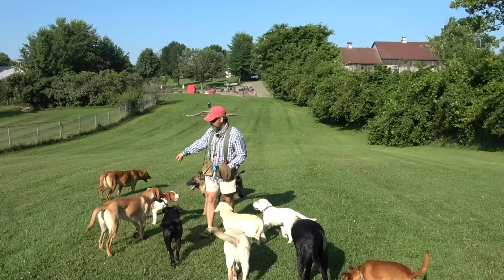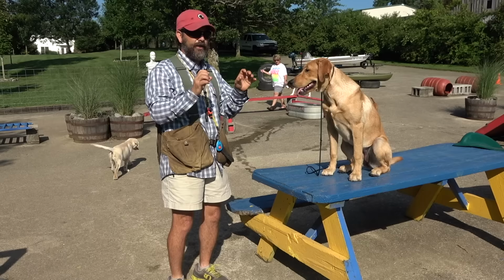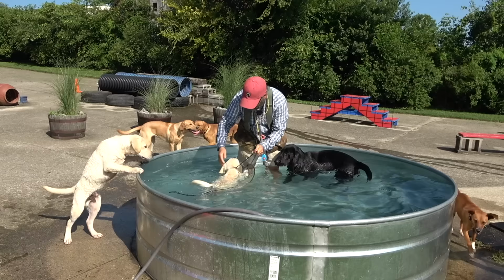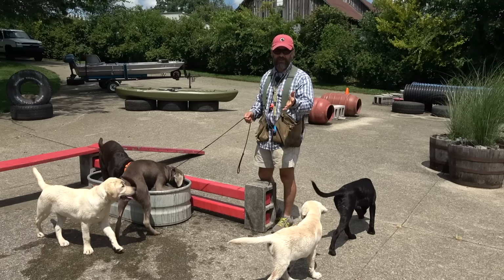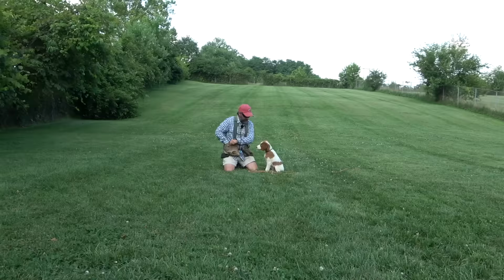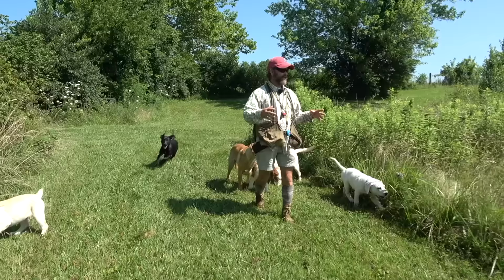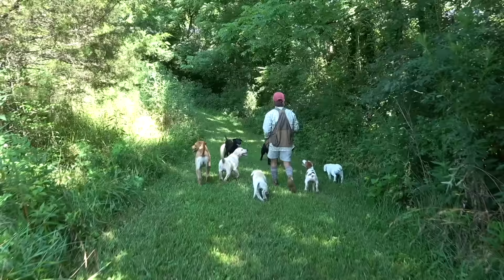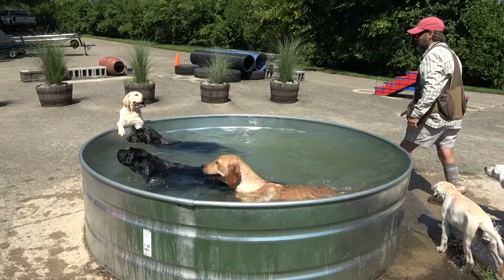English Labrador Retriever vs American Labrador Retriever Part 1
What is the difference between an English Labrador Retriever and American Labrador Retriever? Should the terms really be show versus field Labrador Retrievers? I hope to provide some answers and insight to those questions today.

Extract from an article published by the Labrador Retriever Club USA:

“Within the Labrador Retriever breed type there are variations in body style which have evolved to suit the use of the dog, as well as the preferences of individual breeders and owners. In the United States the general public has begun to label these variations mistakenly as "English or "American" style. Perhaps a better description for variations in style is "show/conformation" or "working/field" styles.

The working/field or "American" style of dog is the label often attached to a Labrador possessing lighter bone structure and exhibiting more length of leg, a less dense coat, and a narrower head with more length of muzzle.

The conformation/show or "English" style Labrador is generally thought of as a stockier dog, heavier of bone and shorter on leg and with a denser coat, and having a head often described as "square or blocky." However, working/field variations occur in England as well, so this description is not necessarily suitable.”

The first Labradors in the United States were imported from England in 1911.

If you would like more information about my services, heres a link to my

If you would like to see some cool photos, here's a link to my instagram

This channel is devoted to providing a window into the life of  professional dog trainer, Stonnie Dennis.  I talk about dog training, boarding, health, equipment, and all the things that go into owning and running a successful dog training and boarding kennel.

At our kennel we place special emphasis on helping dogs reach their full potential through the use of physically and mentally demanding activities. Our primary goal is to help families raise happy, healthy, well socialized, canine companions.

We especially love training Labrador Retrievers, so don't be surprised when you see Labs of every age, size, shape, and color!!!